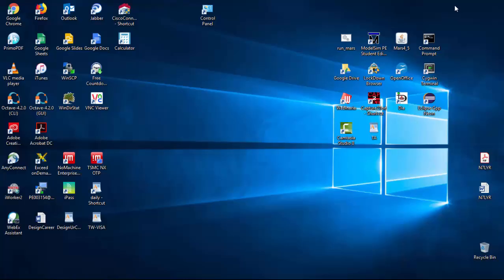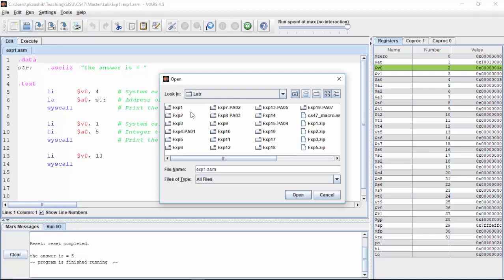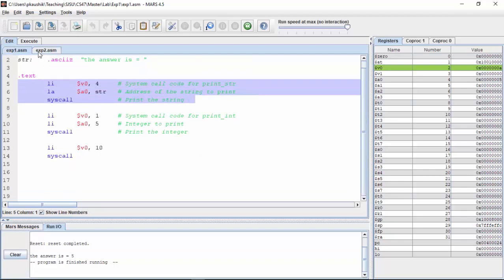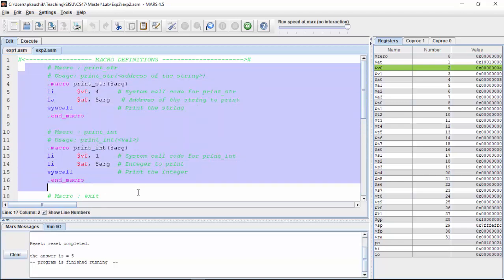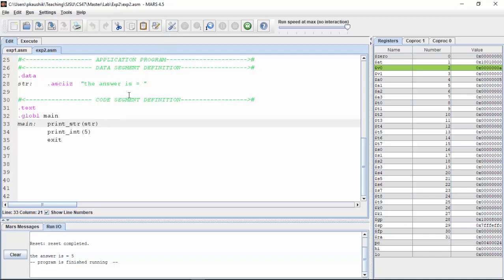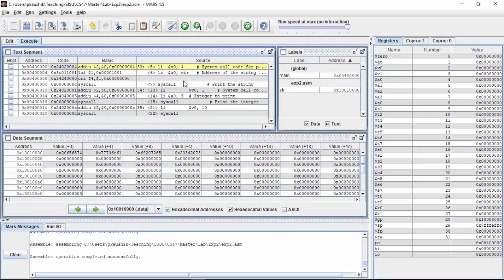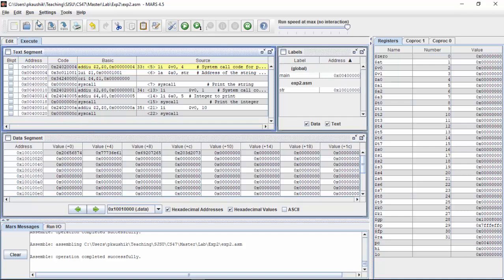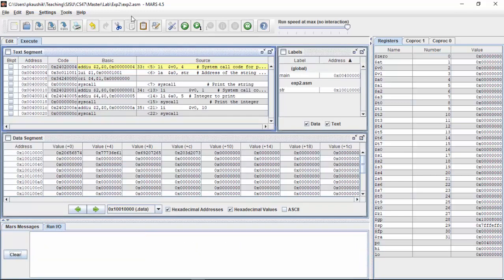CS47: Lecture 6, Part 4 (Program with Macro)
This video shows how to write and use assembly macros.